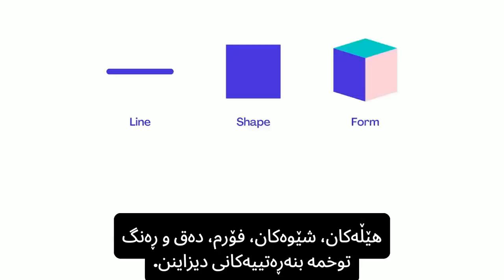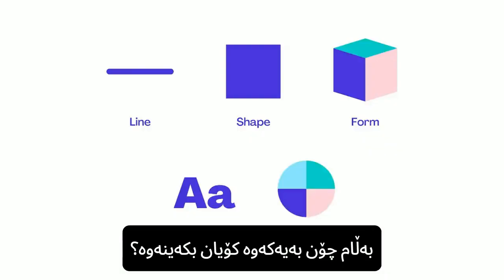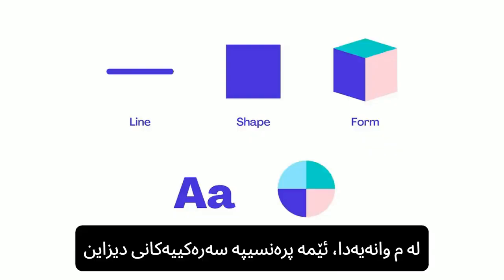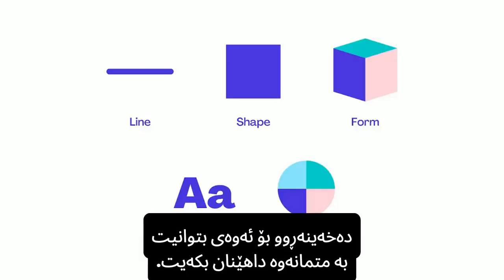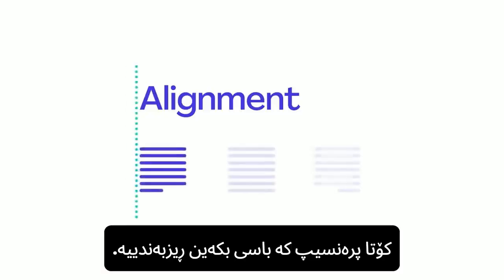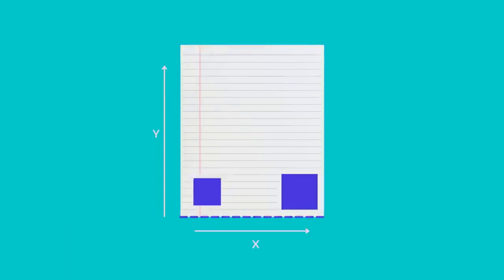The Principles of Design بنەماکانی دیزاین